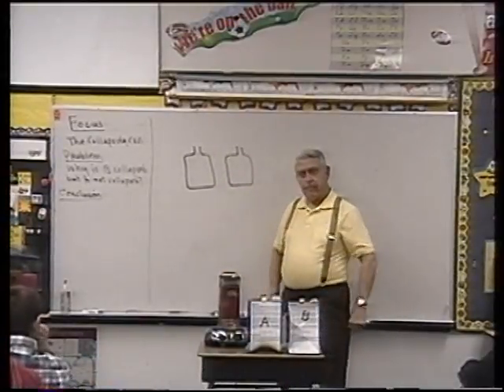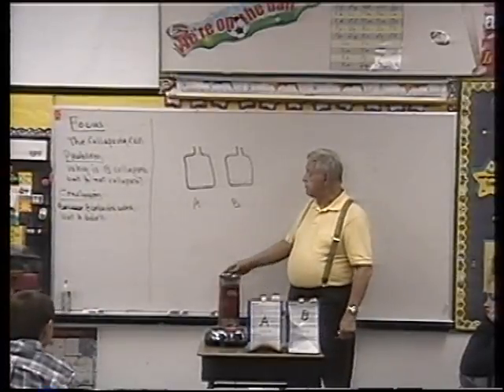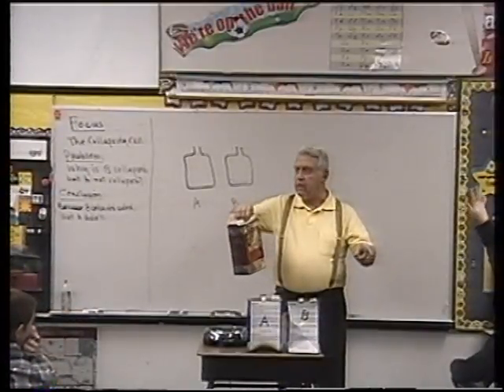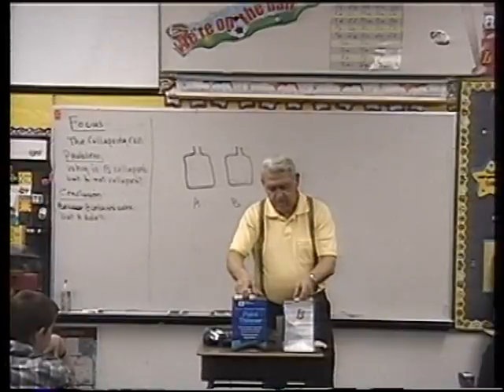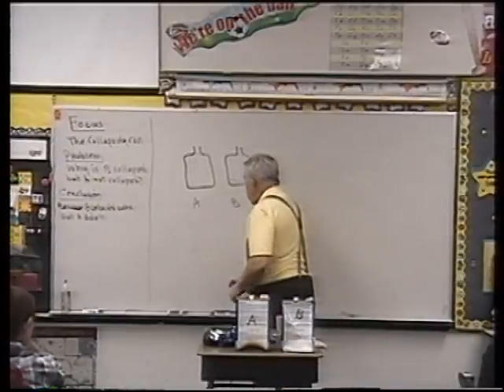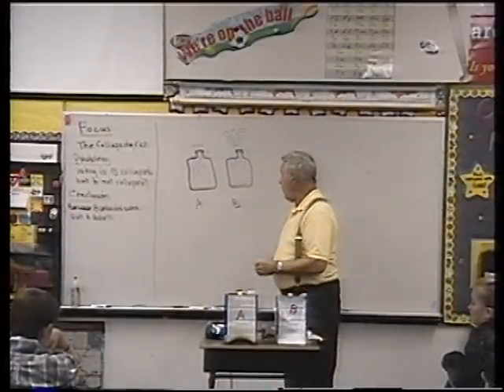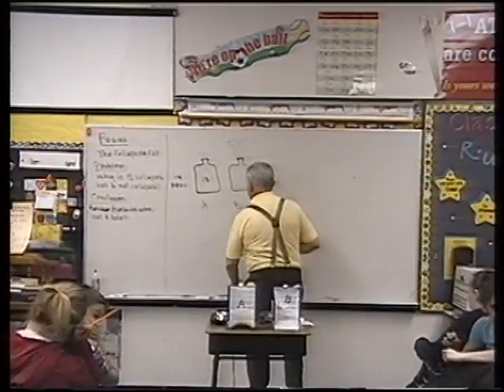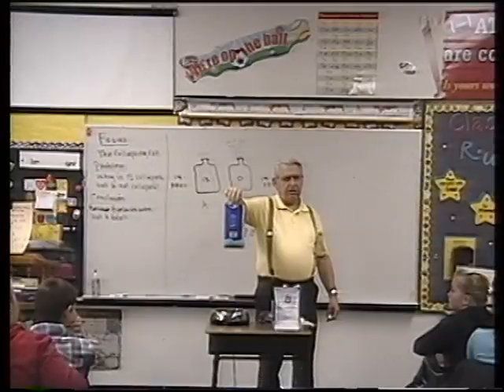Don Hansler Thinking With Science Lesson 14 - 1 of 2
The Collapsing by Don Hansler, Scientist, and Science Educator